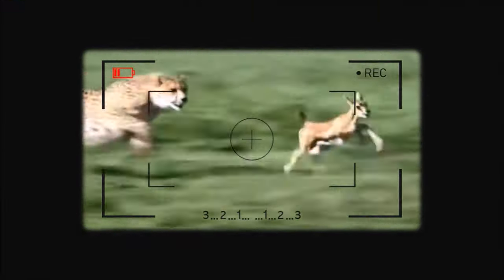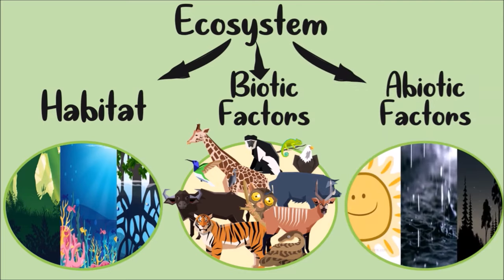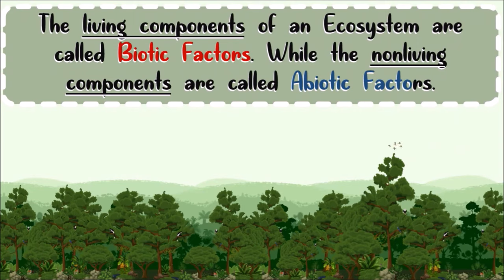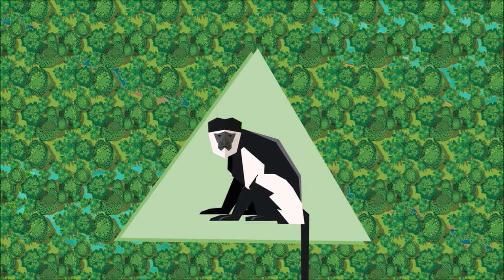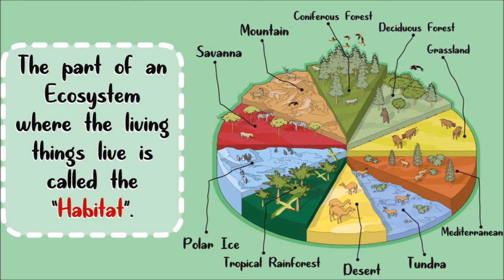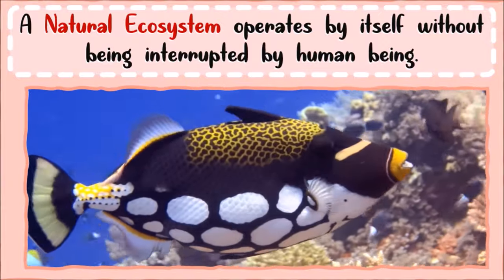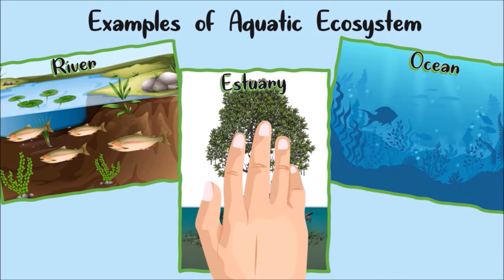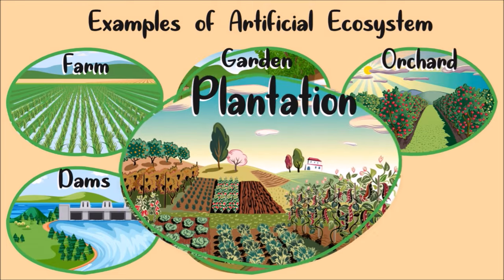SCIENCE 6- ECOSYSTEM | Grade 6